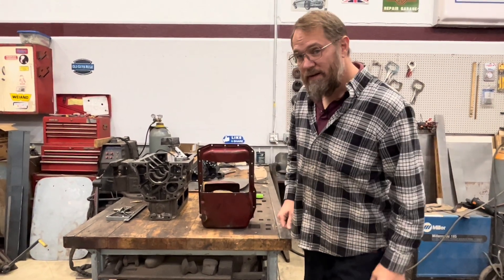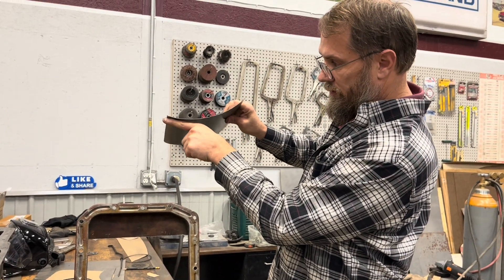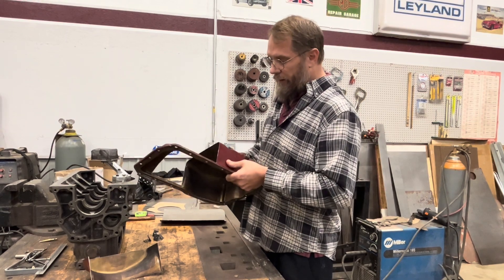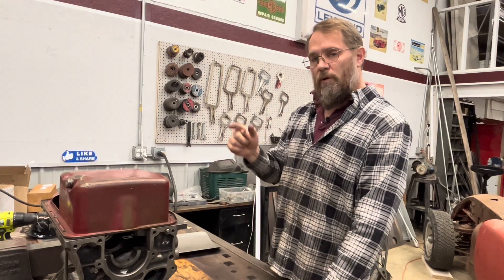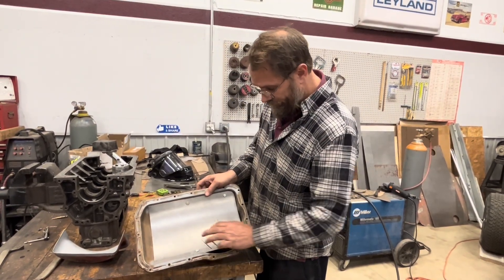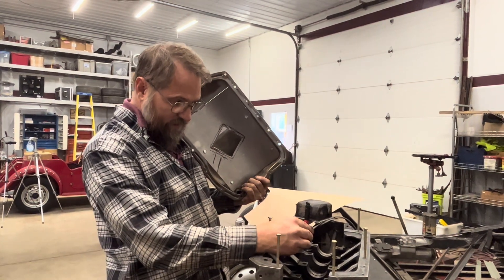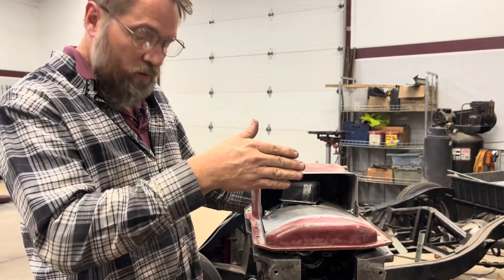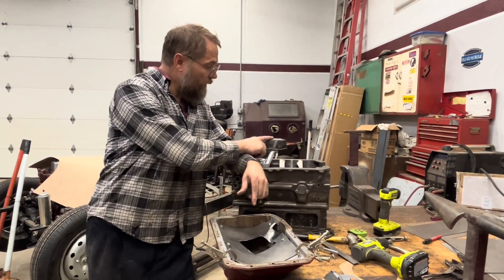Just baffling part 2, oil pan windage tray fabrication.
We continue on the oil pan modifications for my MGBGT autocrosser. I fabricate a windage tray for it and decide how high in the pan I’m going to put it and how to mount it. Next is cutting the hole for the oil pump pick up and make it clear the oil pump body and pick up tube. This will be an ongoing project as we build the new engine, so be sure to look for more videos coming in the near future.